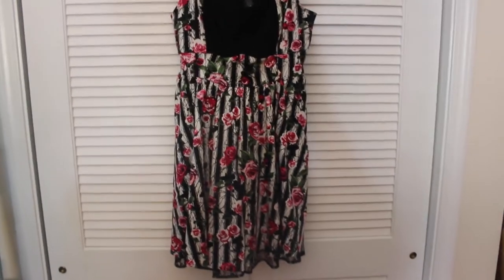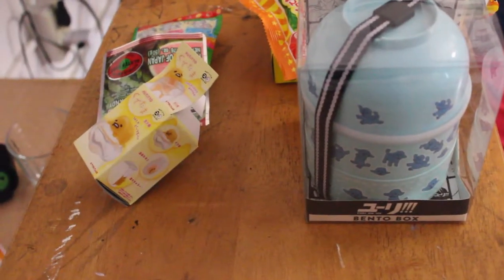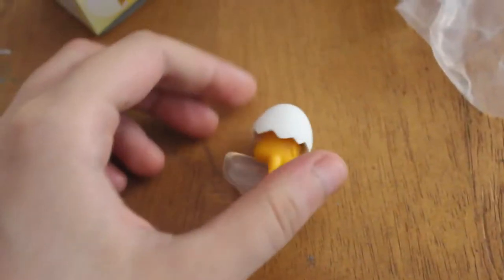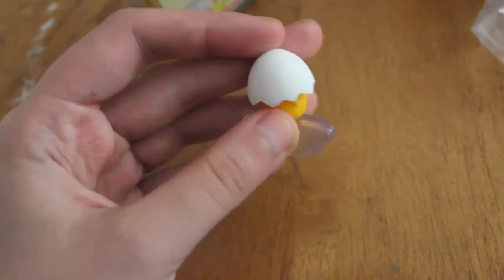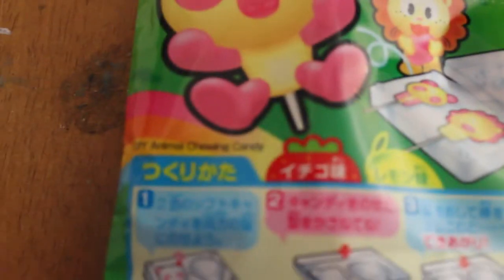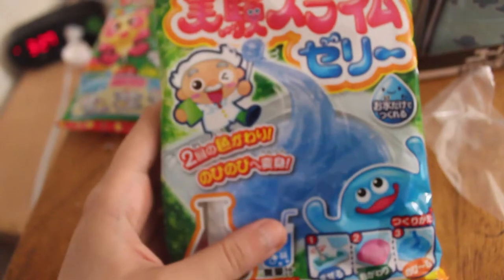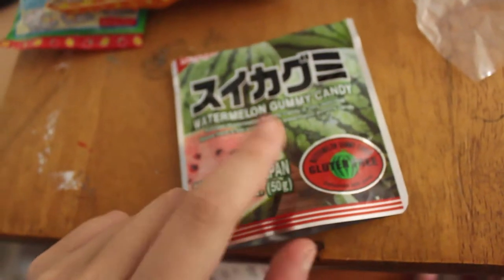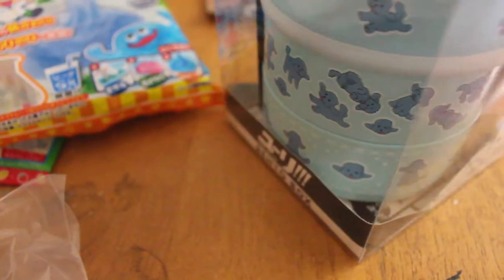Lets Shop Anime | DIY Japanese candy, Yuri on Ice! Bento Box! :D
I went shopping and got so much stuff! its going to be so much fun making these candy I cant wait!